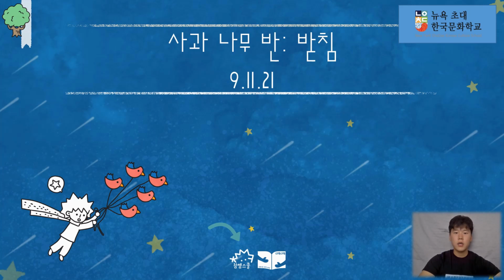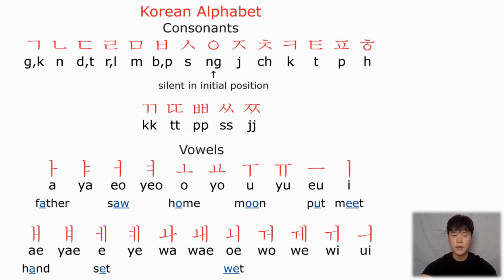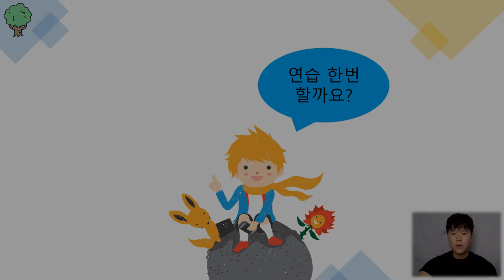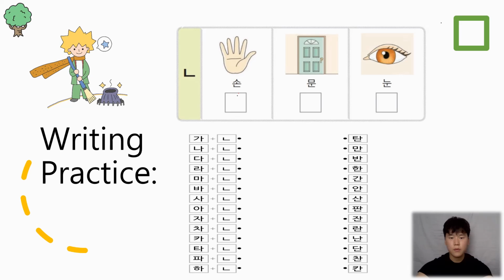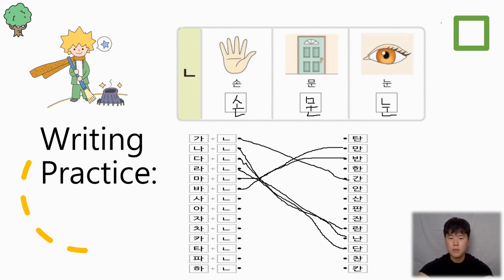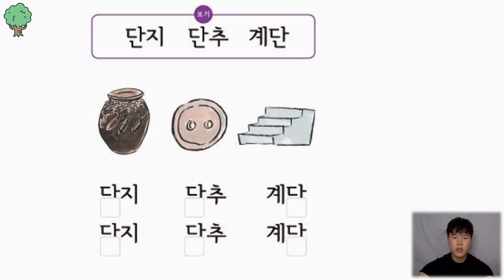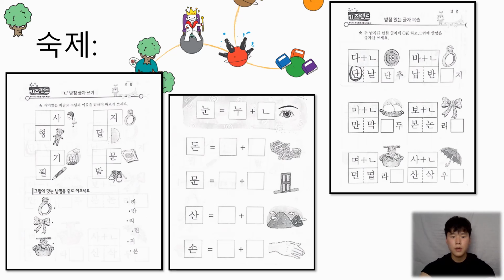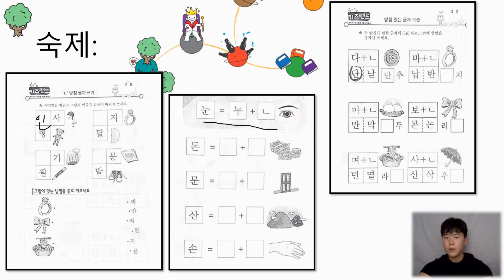9.11.21 사과 나무 반: “ㄴ“ 받침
Let's learn about "받침" and how we can use it in Korean words.

Lesson book: 맞춤 한국어 1  - pages 53,56

Class Name: 사과 나무 반

- David Teacher